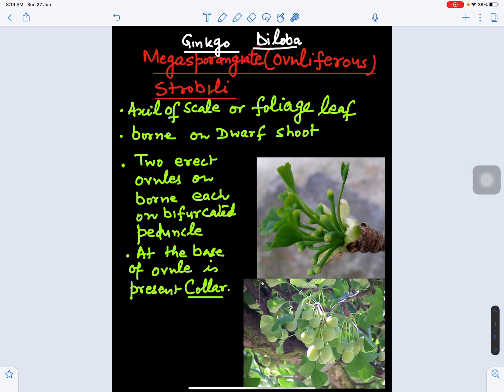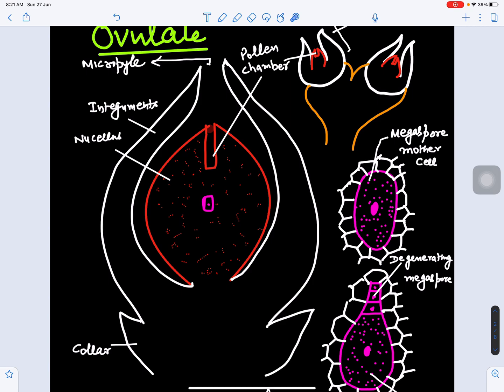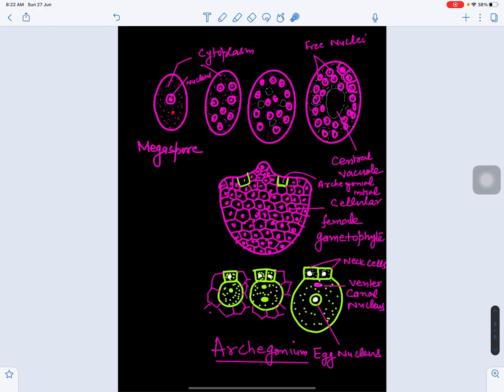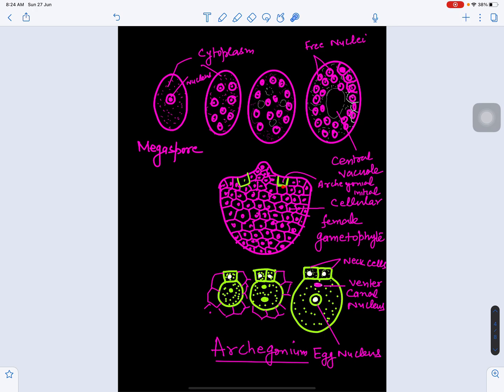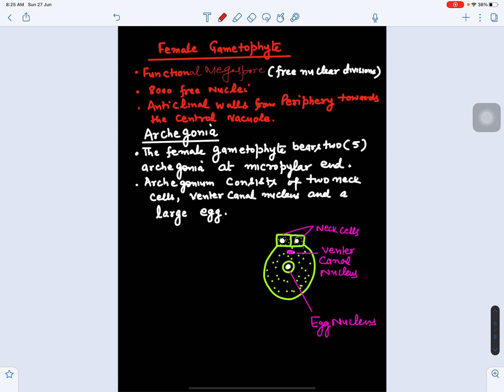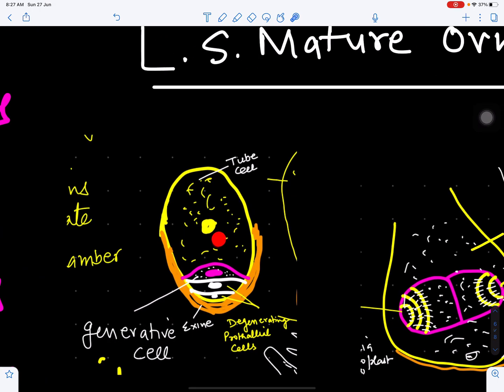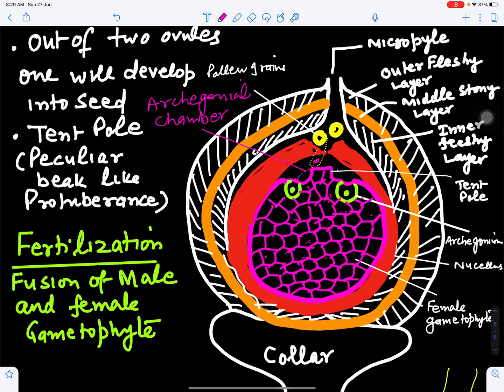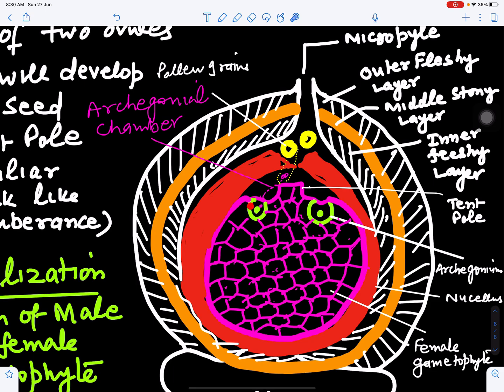Ginkgo biloba (living fossil)-3 Megasporangiate strobili(female strobili)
Living fossil#Ginkgo#fossil#dichotomous-venation#Bsc#Msc#Botany#primitive
landplants#Gymnosperms